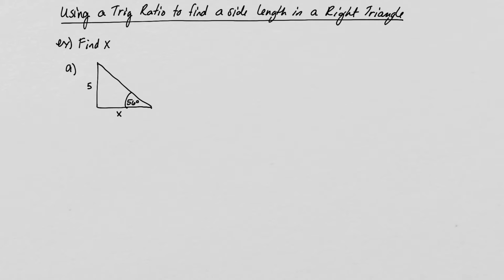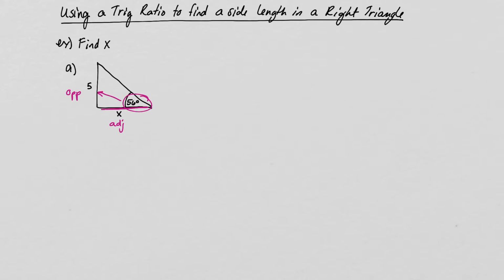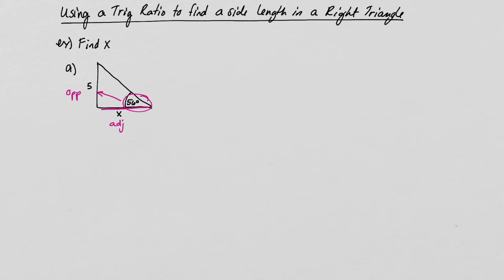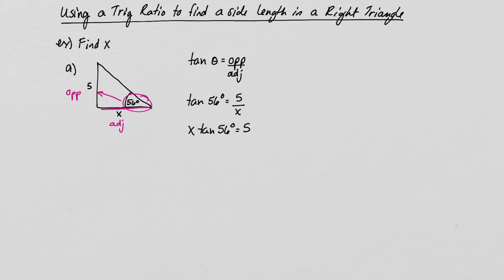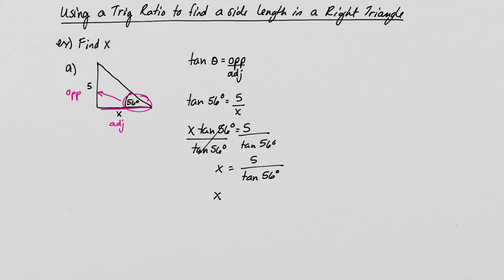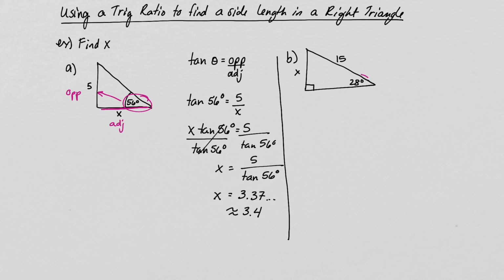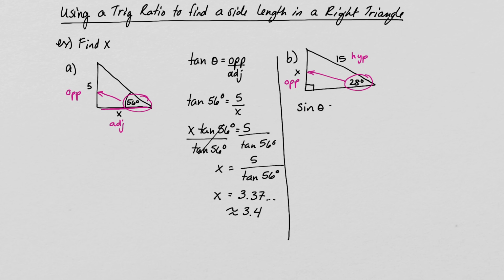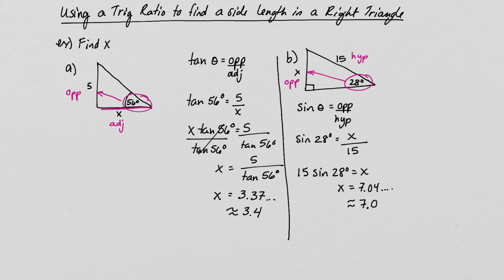Using a trig ratio to find a side length in a right triangle